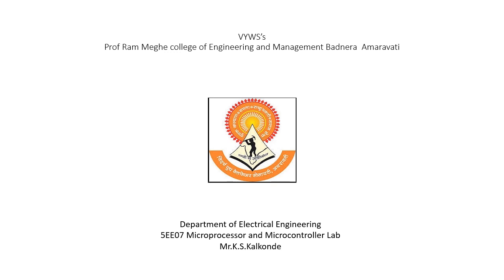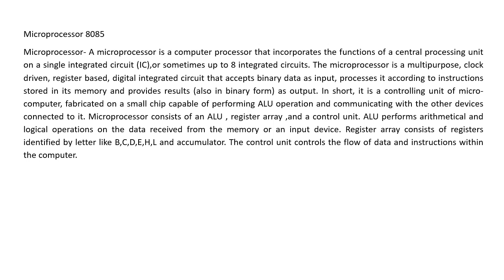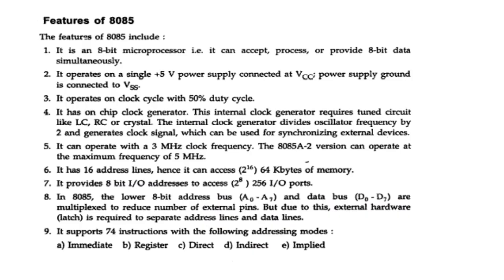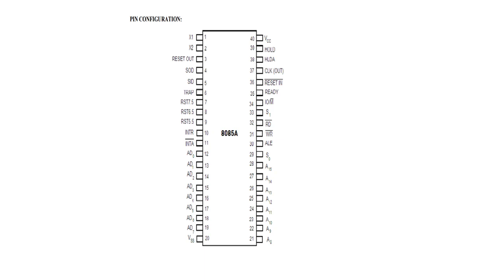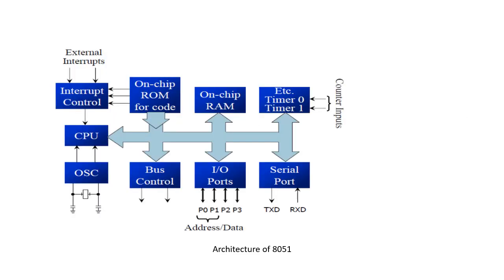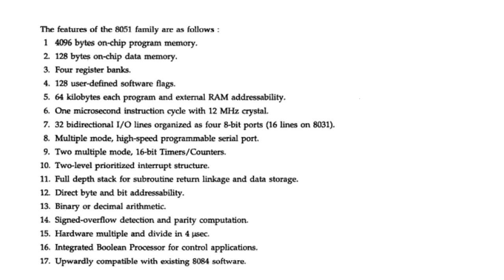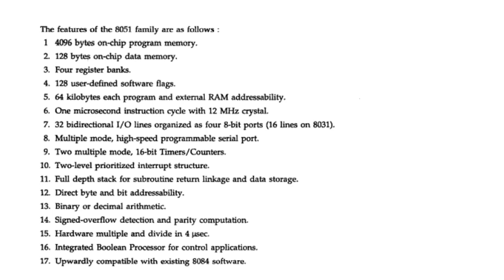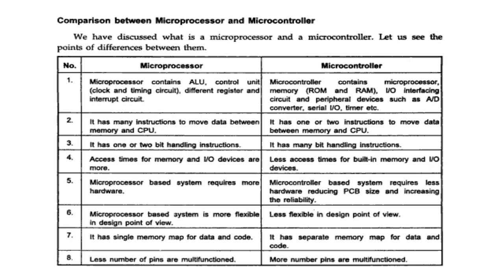EXPT 9 Comparison of 8085 with 8051